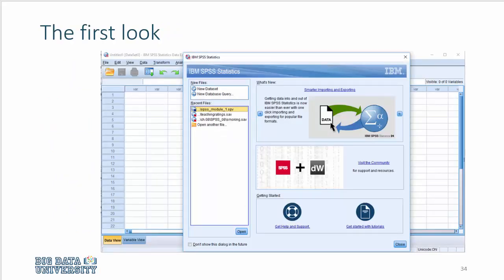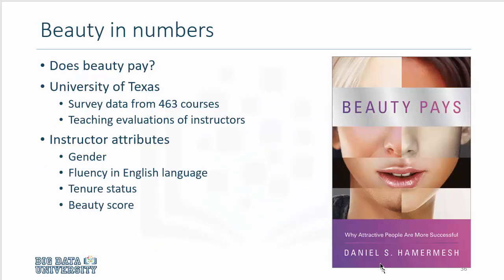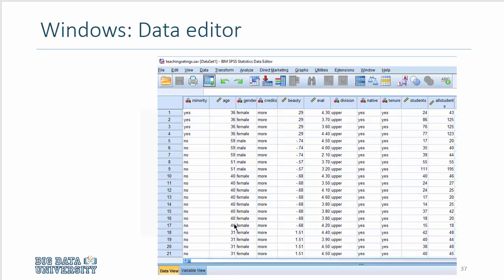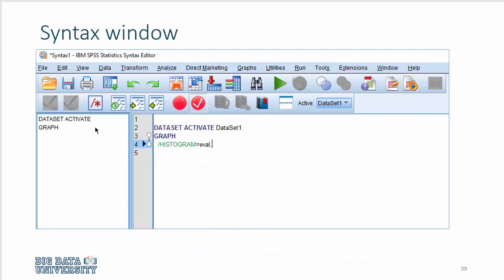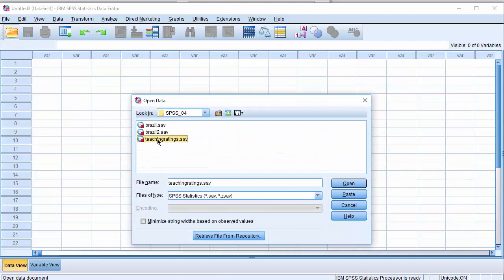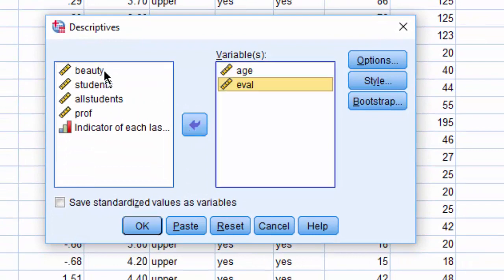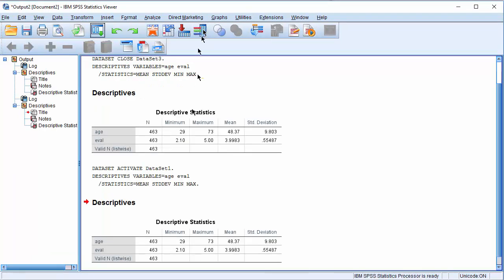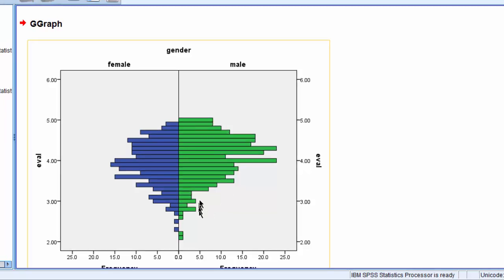Statistics 101 - SPSS in 5 min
Take this course and you won't fail statistics.

Welcome to the Statistics 101 course, taught by Murtaza Haider, Assistant Professor at Ryerson University.

Statistics is one of the most challenging topics to learn, but Murtaza brings a gentle introduction to statistics in practice. Learn about descriptive statistics, variance, probability, correlation, and data visualization.

This Statistics 101 course ends with a fully-guided statistics exercise exploring the “hot” topic of: do good looking professors get better teaching evaluations?

ABOUT THIS COURSE:

Split into five modules, this is a beginner's course covering the fundamentals of statistics. Start with mean, mode, and median. Then learn about standard deviation using examples from basketball.

Learn about probability with dice. Learn what it means to group data by categorical variables, and how you can transform your data into appropriate graphs and charts.

In the final module, using an open data set, learn whether good looking professors indeed get better teaching evaluations.

This course is taught using SPSS Statistics. No prior experience necessary.